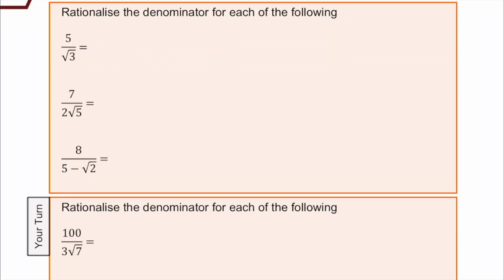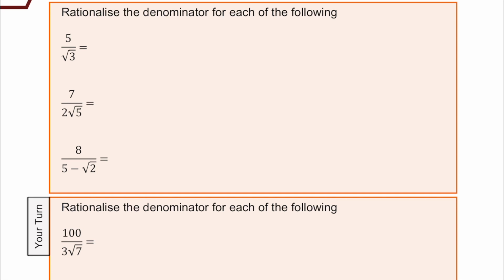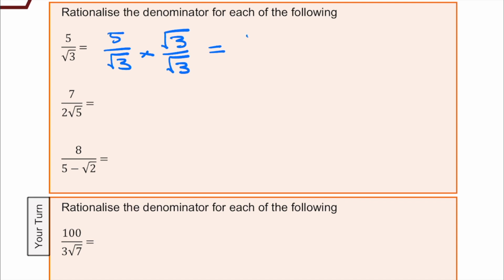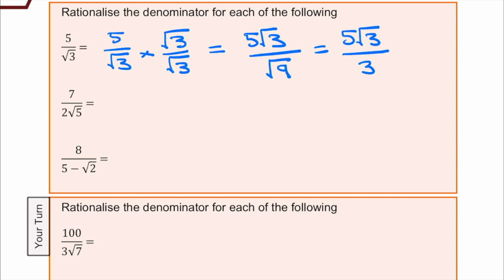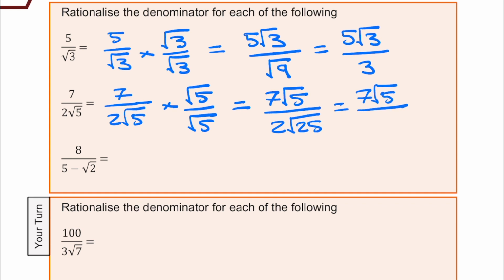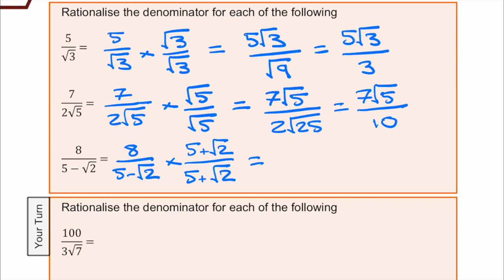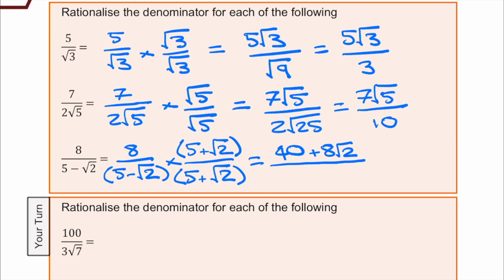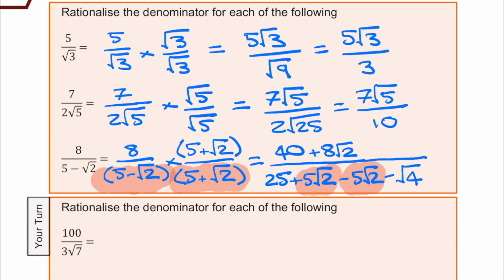How To Rationalise Denominators With Surds | Higher Tier | GCSE Maths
Welcome to this tutorial on rationalising denominators! In this video, we will provide a step-by-step explanation of how to rationalise expressions involving surds in the denominator.

Surds are a type of irrational number that cannot be expressed as a simple fraction. When they appear in the denominator of an expression, they can make it difficult to work with. Rationalising the denominator involves removing the surd from the denominator so that the expression can be simplified.

In this video, we will start by reviewing the basic concepts of surds. We will then introduce the rules for rationalising denominators, including how to multiply by the conjugate of the denominator and simplify the resulting expression.

By the end of this tutorial, you will have a strong foundation in rationalising denominators and be able to apply these concepts to solve problems involving surds with ease. So whether you are a student looking for extra help in math class or just someone interested in learning more about surds, this video is perfect for you. So sit back, grab a pen and paper, and let's get started!